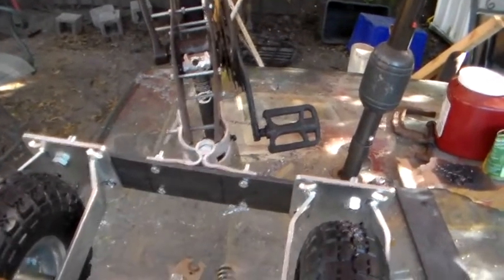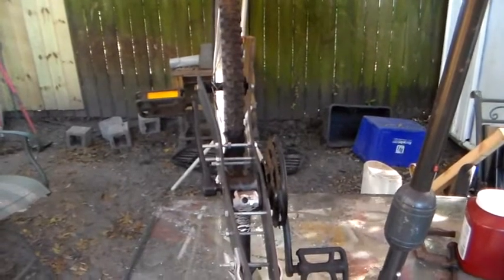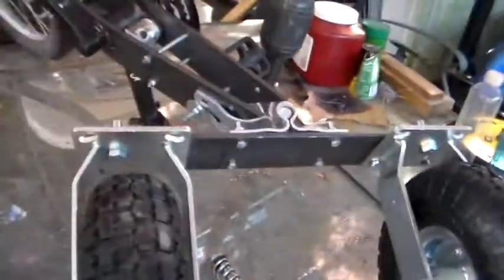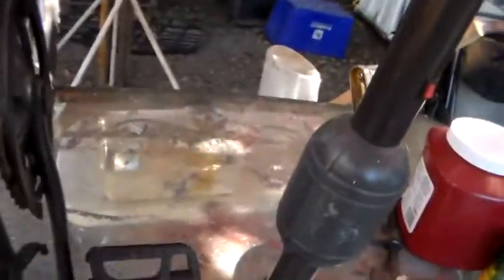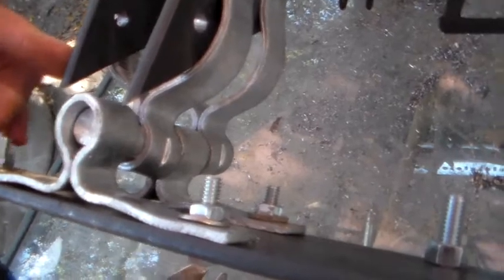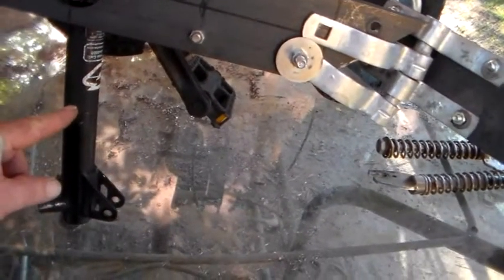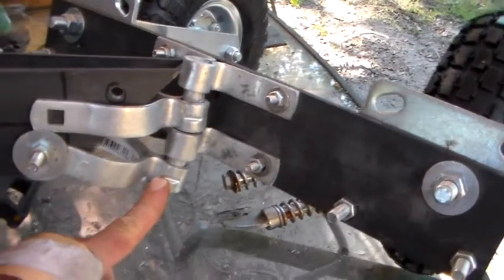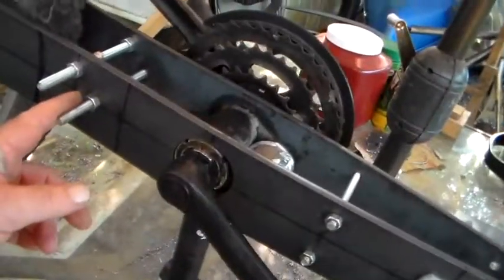My Design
This is the progress that I made today! I went to get the chainlink swivels for a gate. I have them loosely mounted just to test it out. Just watch how it can now swivel the front and back wheels. Another step closer. Tomorrow I will add the extension to the frame to move the swivels back away from the pedals. Next will be mounting the springs!!!